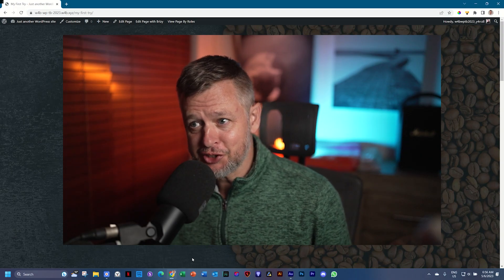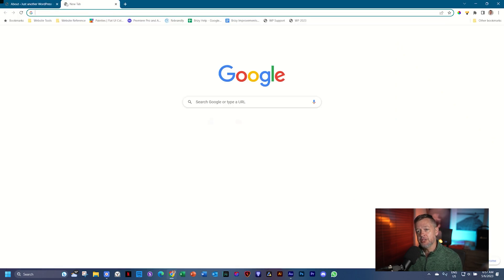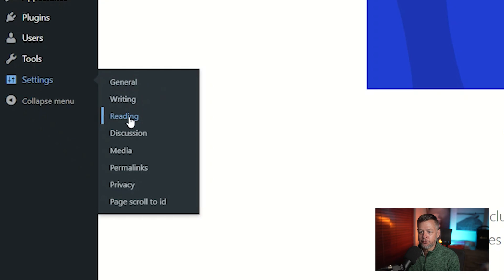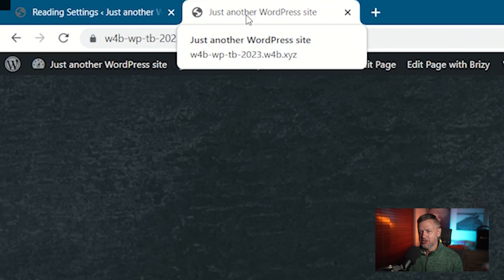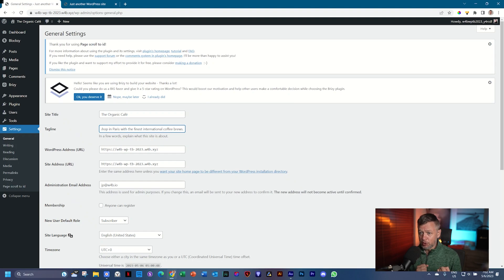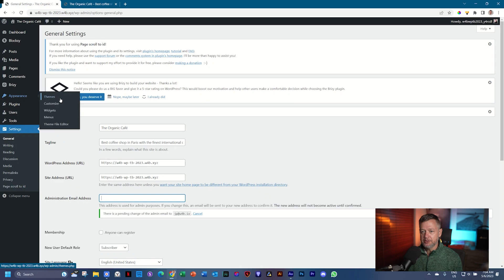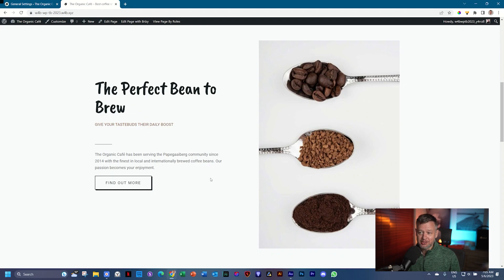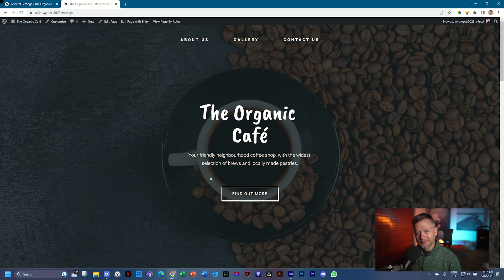15. Site Icon (Favicon), Site Name, Tagline & Setting the Homepage | Crash Course: WordPress 2023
Before we can call it a day, let's clean up our site nicely by ensuring it looks good to visitors and that search engines - like Chrome and Bing - can find it more easily for SEO purposes.